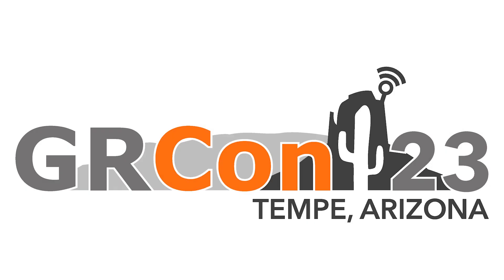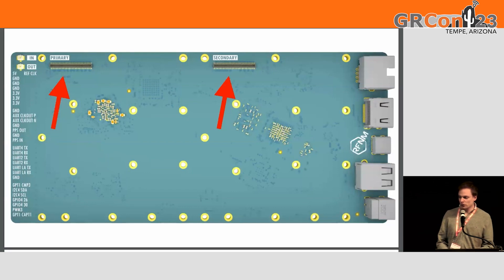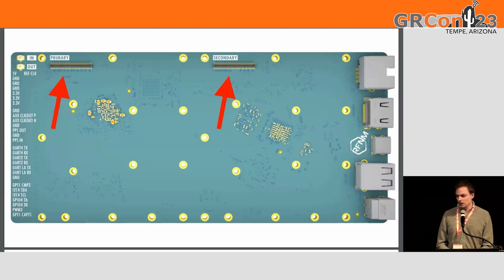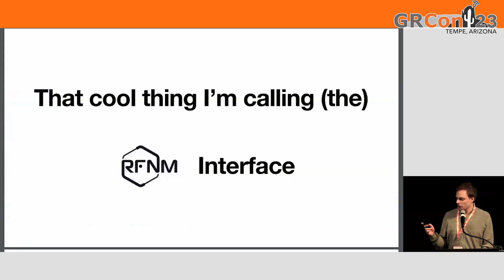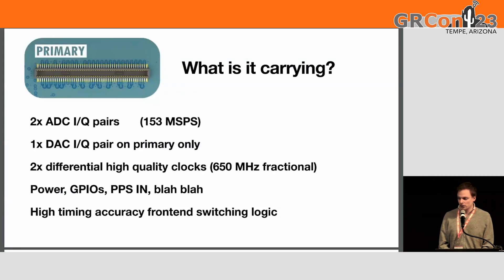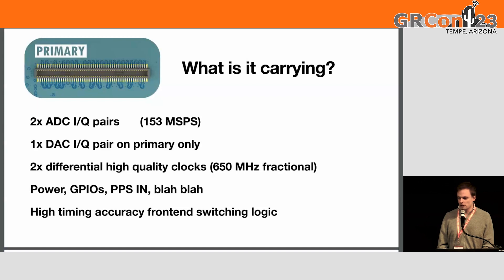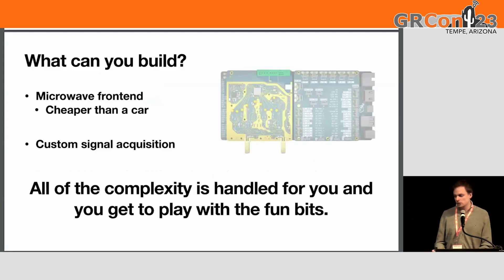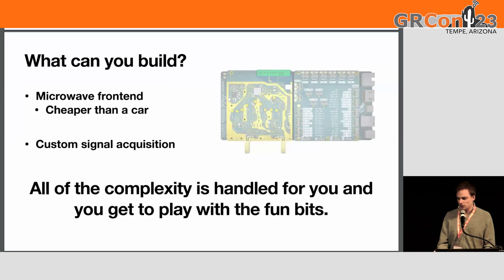GRCon23 - (Lightning Talk) That cool thing I'm calling the RFNM Interface